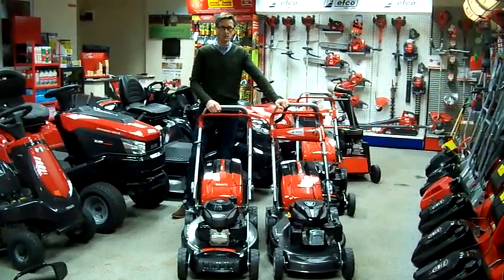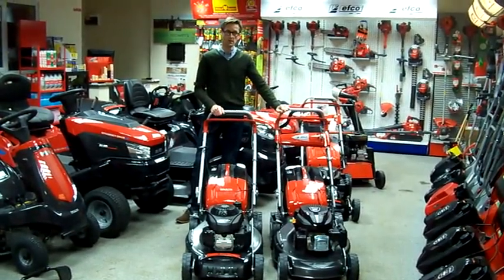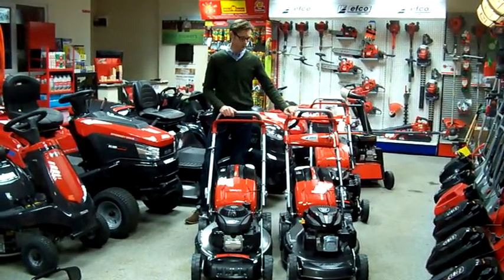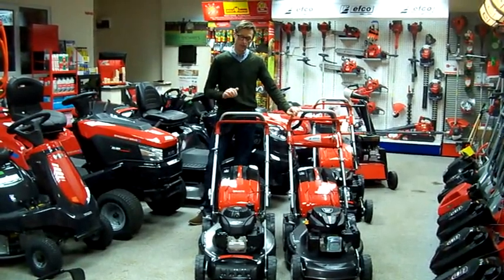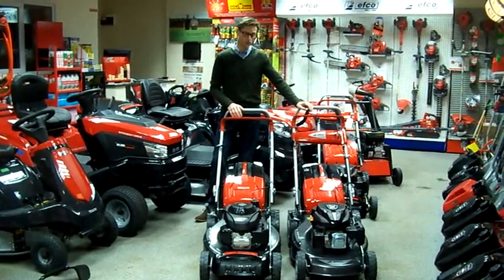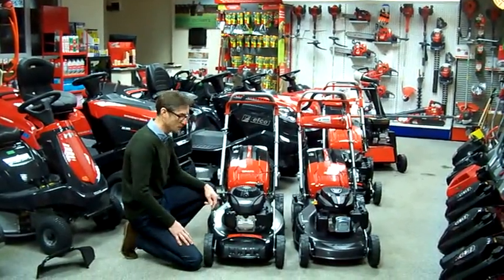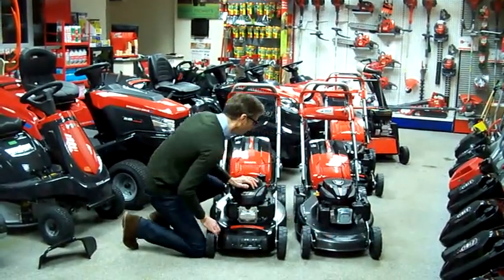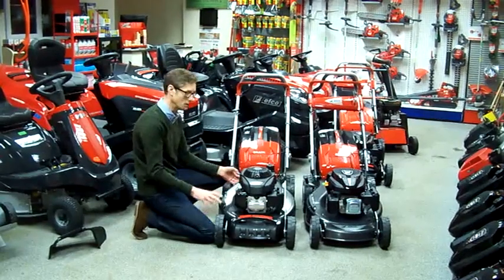Efco Allroads steel deck Lawnmowers at Tyson mowers Lincoln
The Efco range of steel deck Allroads lawnmowers. Superb build quality and features at a great price.